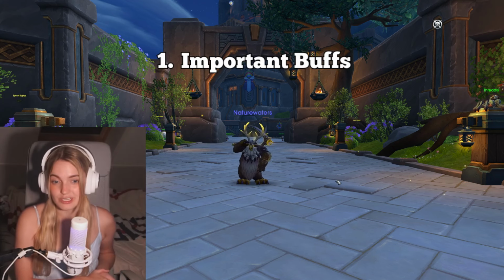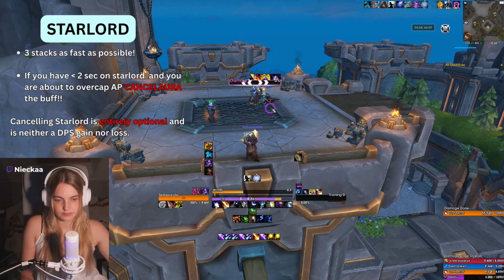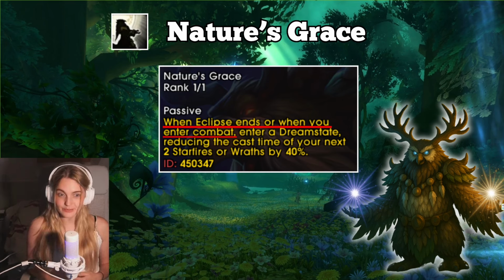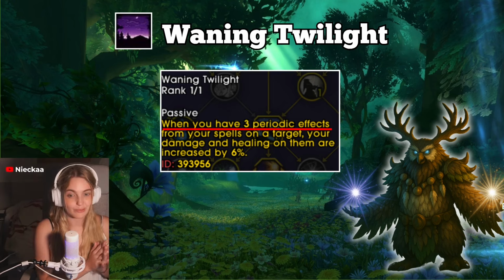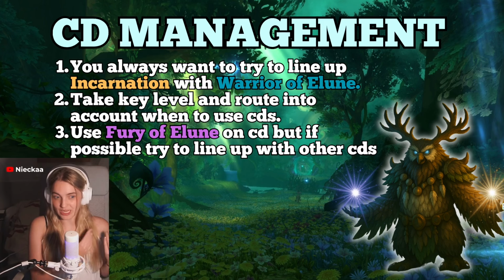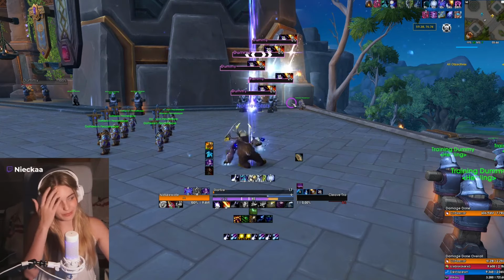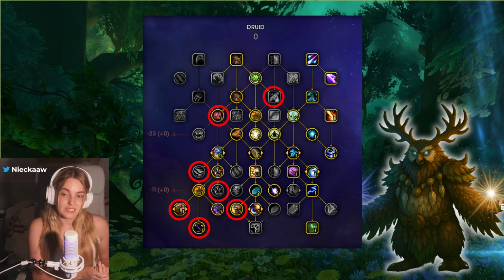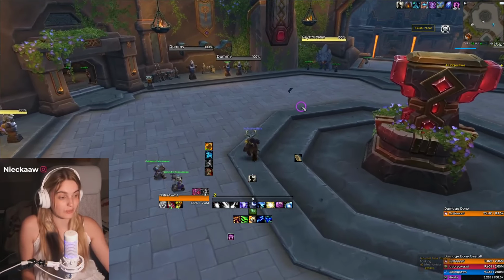BOOMIE ADVANCED M+ GUIDE - HOW TO MASTER BALANCE DRUID TWW S2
- come watch me live! I stream often in the afternoon/evening!

I am a wow player that loves mythic plus! My main has been druid for quite some years now! I occasionally also play other classes, mostly ranged/healers (sometimes tank! I am bad at that though).

Macros:

Starlord
/cancelaura Starlord

Dreamstate
/cast Wrath
/cancelaura [nocombat] dreamstate

Focus kick
showtooltip Solar Beam
/cast [@focus, exists, harm] Solar Beam; Solar Beam

00:00 Intro
00:57 Important buffs
06:20 CD management
09:25 Utility
11:15 Tips (for pugs and general gameplay) & macros
12:36 Outro